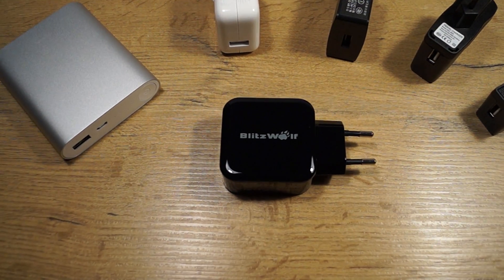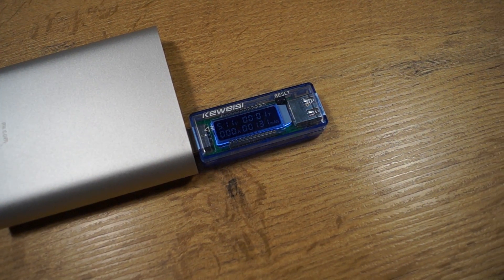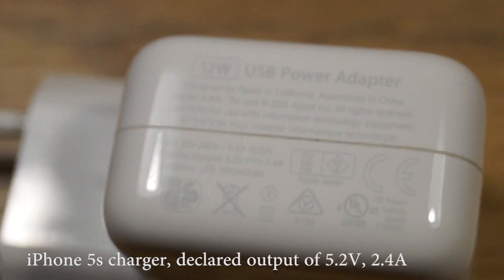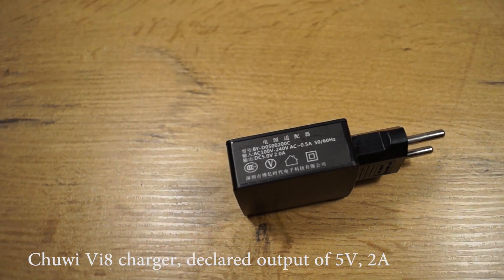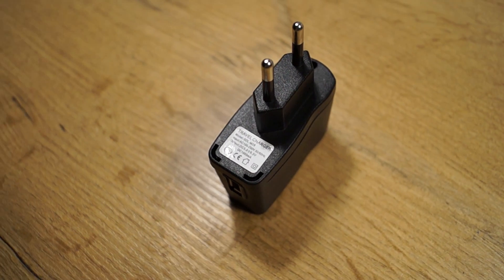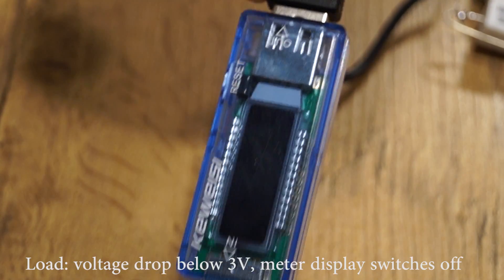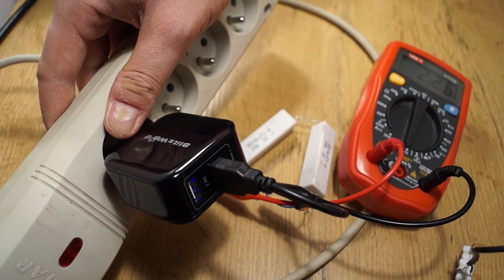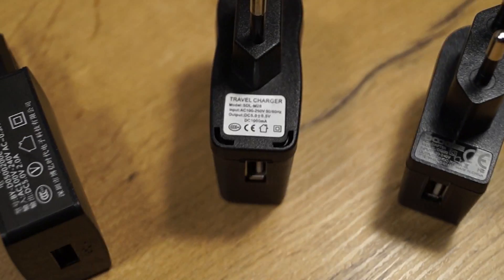Apple vs Blitzwolf vs Xiaomi - popular chargers current and voltage test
In this video I am testing real current and voltage of some common chargers:

- Apple iPhone 5S charger
- Blitzwolf dual port 2.4A charger
- Xiaomi 10400 power bank
- Chuwi Vi8 tablet charger
- SJ4000 cam charger
- Doogee X5 smartphone charger

I soldered some high power resistors together to make pure passive load and soldered it to usb lead. I measured voltage and current with regular current meter and  Keweisi usb current tester.